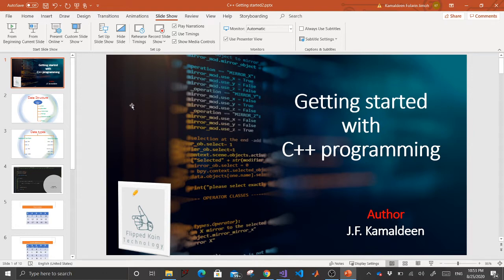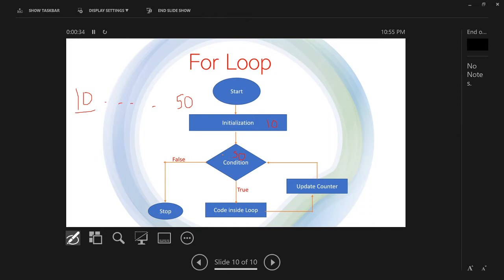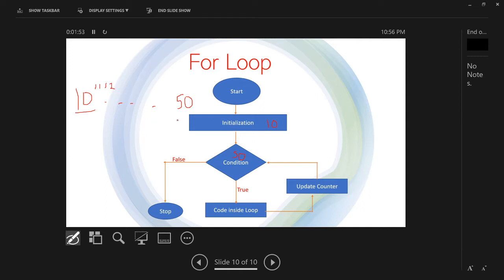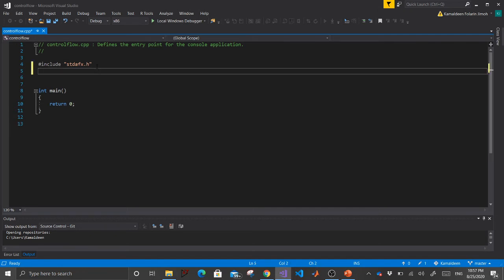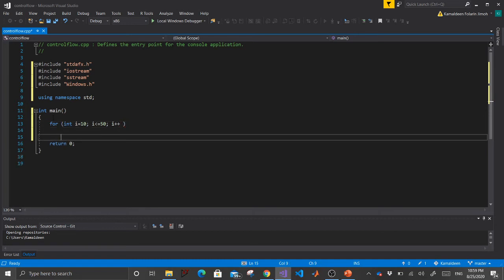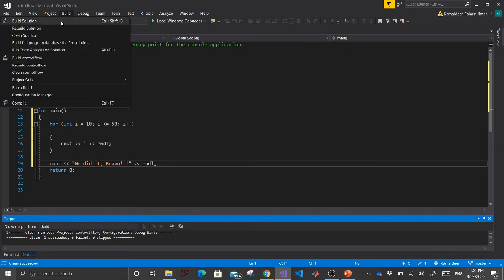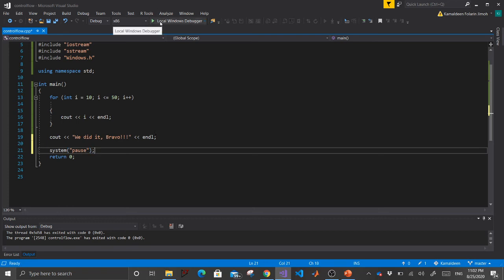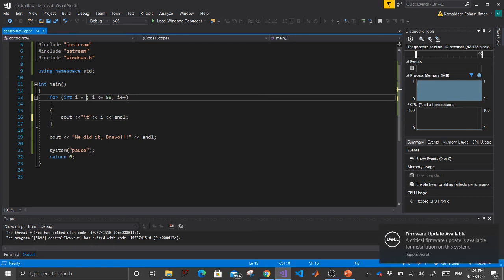How to use For Loop in C++